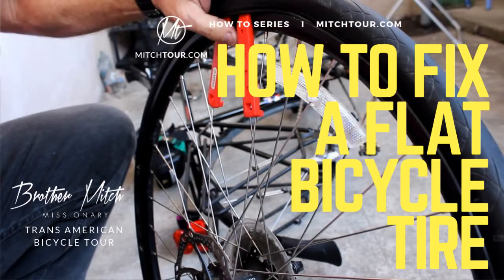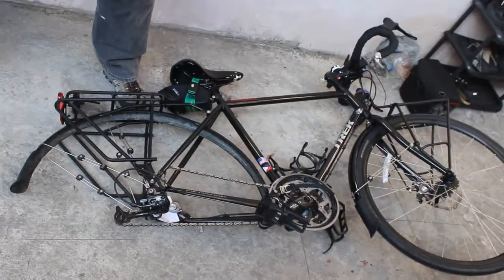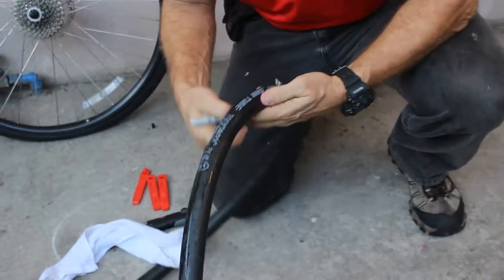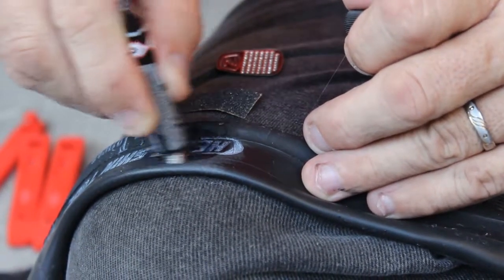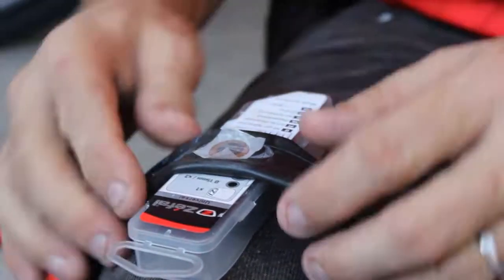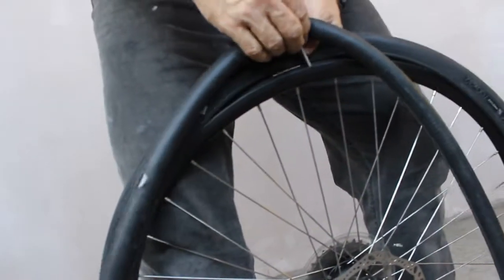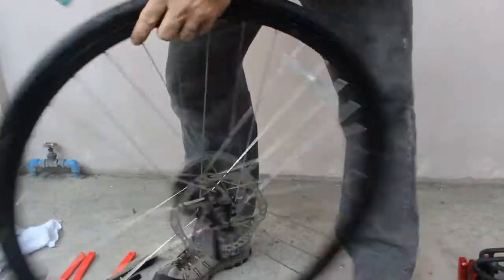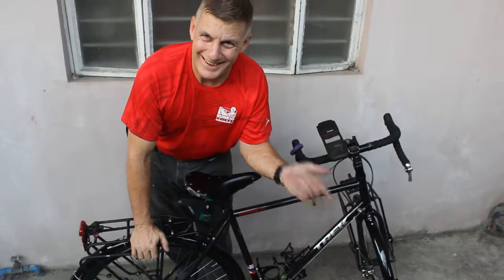HOW TO FIX A FLAT BICYCLE TIRE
by Mitch Metzger

If you own a bicycle, you can know how to change your own flat tire by watching this video.  The likelihood of being near a bicycle repair shop when you get a flat is very low. DIY* and enjoy doing it!

ES_Hey Hey! 02 STEMS INSTRUMENTS
ES_Chamber by Anders Ekengren
Epidemic subscription since 2017